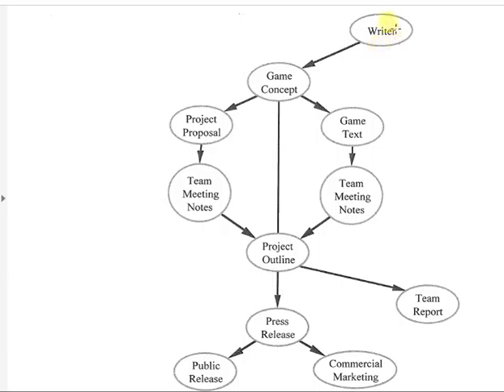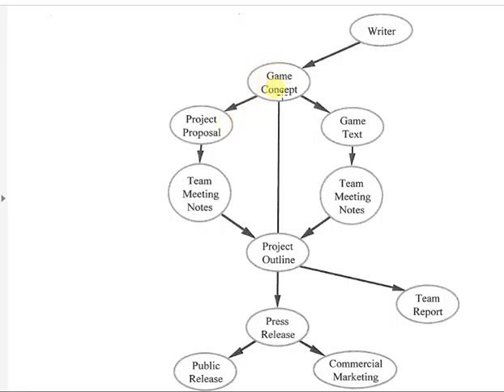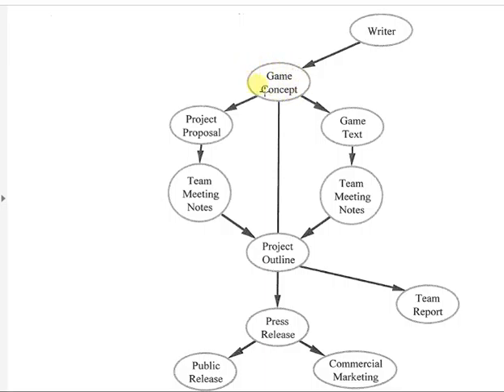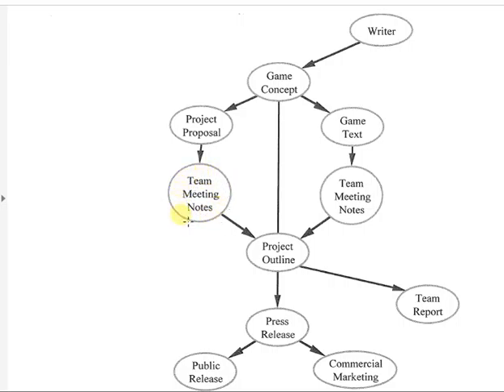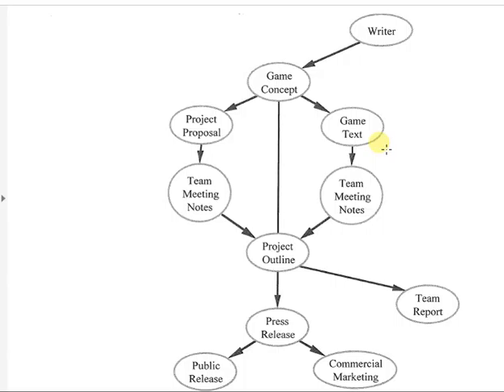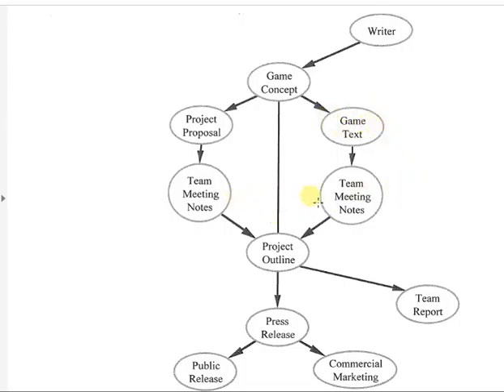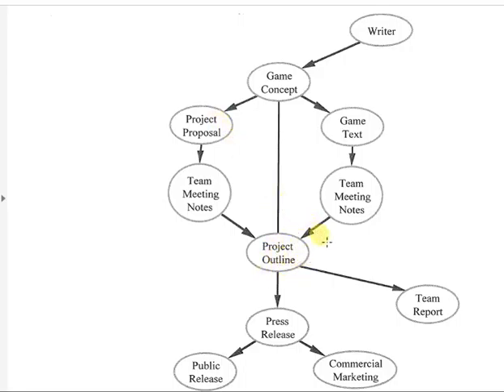Writer Flowchart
Game Design Assignment- individualized instructions